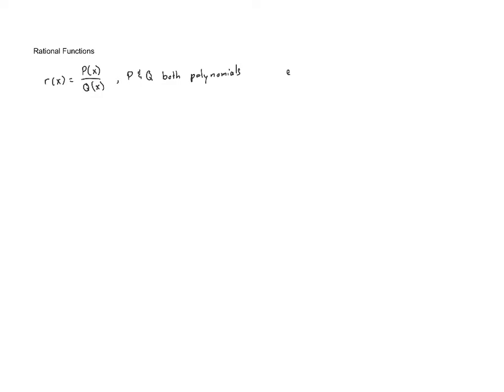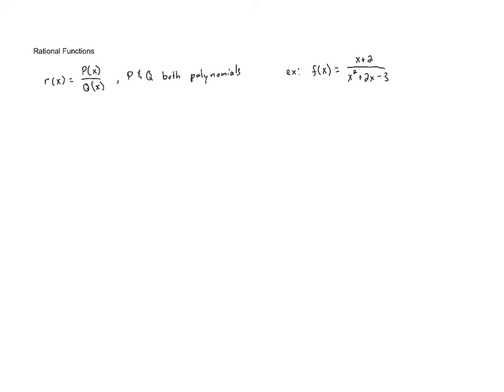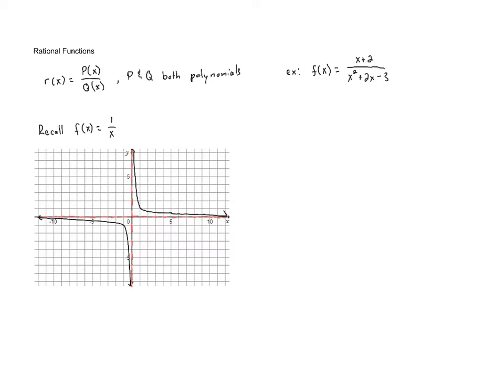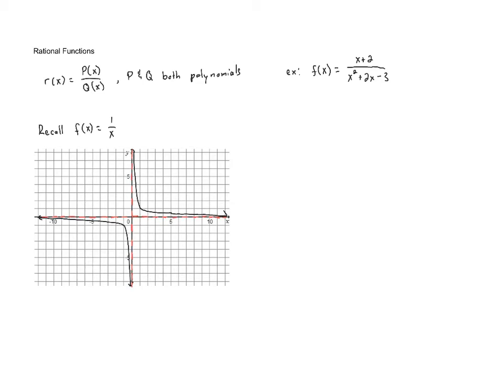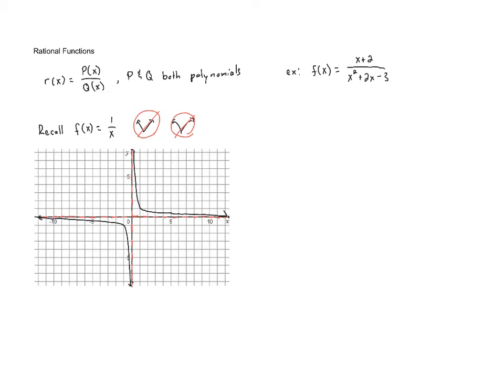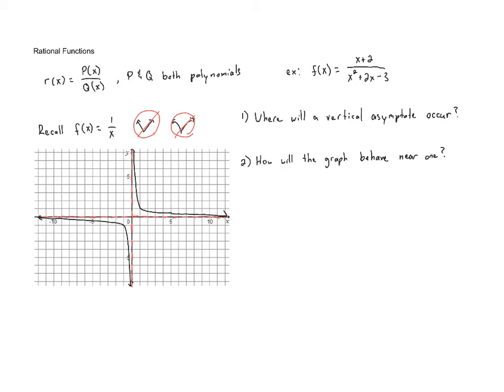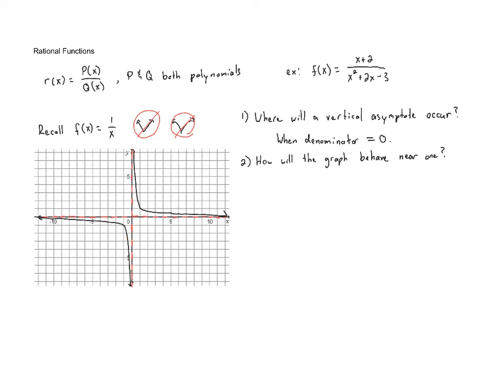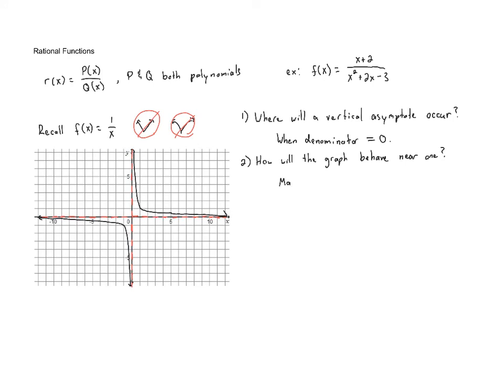M9090SN55 - Rational Functions (Part 1)